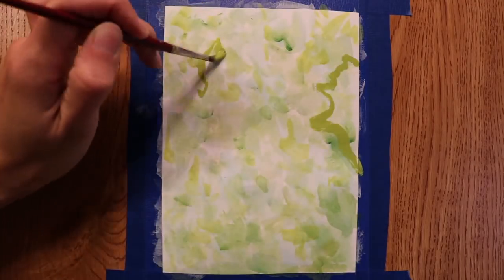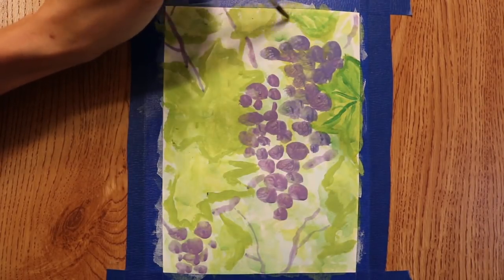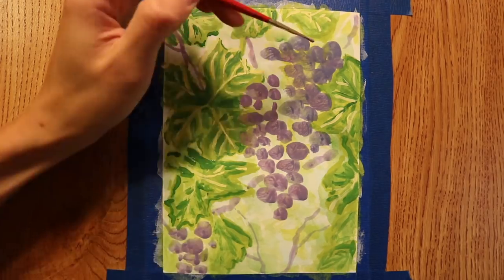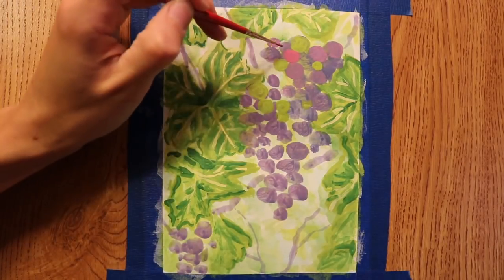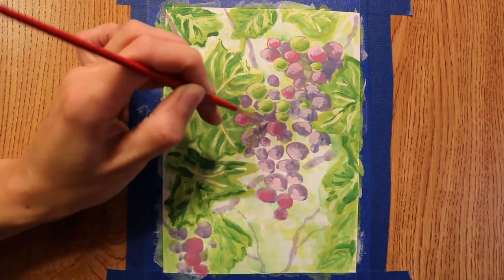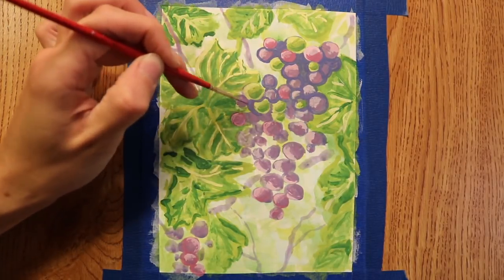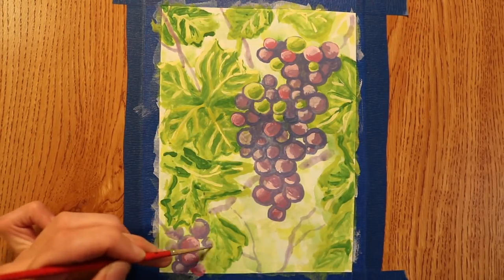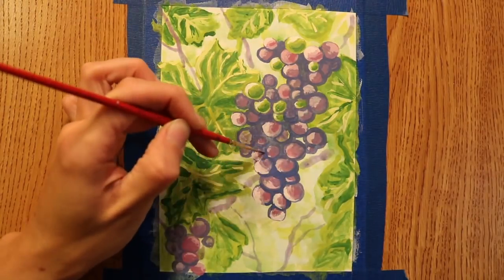Growing Grapes and Choosing the Right Grape Variety for the Garden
Find out some important things to consider when choosing a grape variety... while watching me paint a quick plant portrait of Vitis vinifera, the common grape vine!